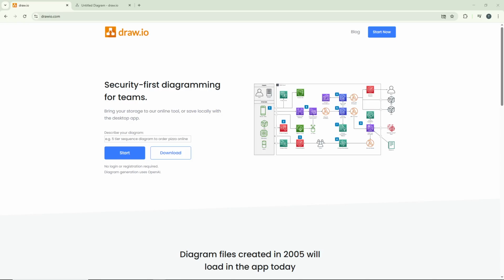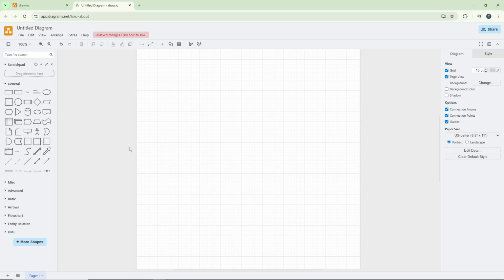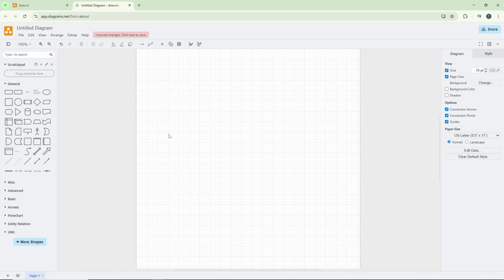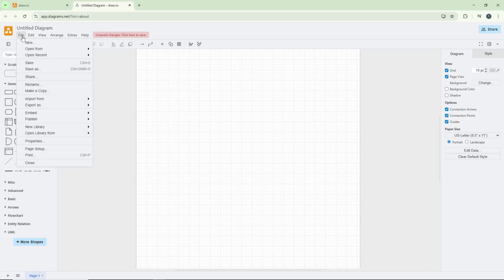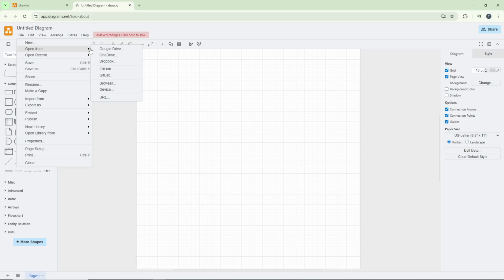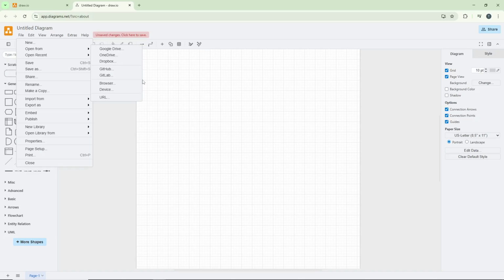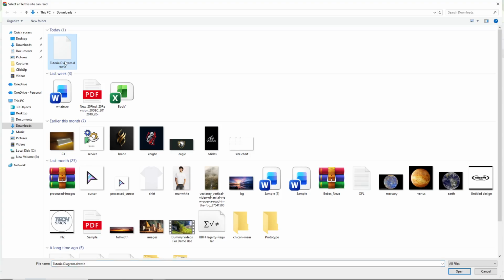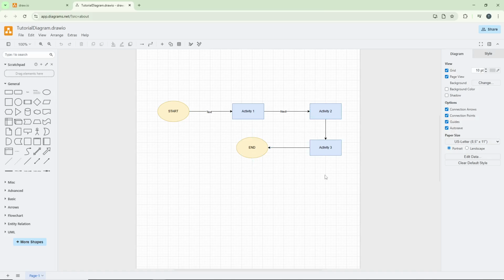How To Open An Existing File In Draw.io (Tutorial 2026)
Along the way, you'll learn how to open existing draw.io file, draw.io open saved diagram tutorial, load an existing file in draw.io, access previously created draw.io document, import a diagram into draw.io editor, reopen draw.io project from local storage, steps to open draw.io file online, find and open draw.io flowcharts, how to load draw.io diagram from drive, opening existing draw.io file explained, draw.io tutorial open a saved file, open draw.io files stored on computer